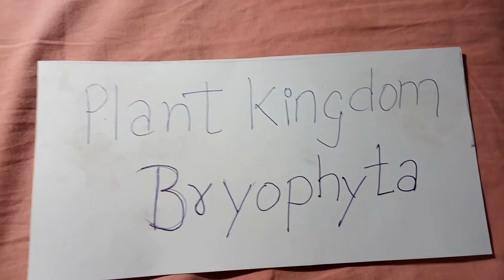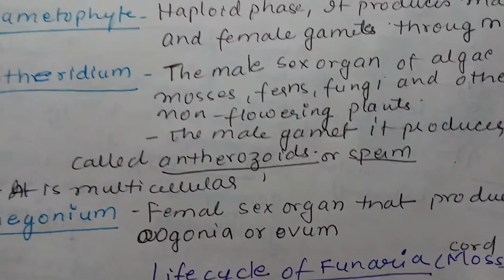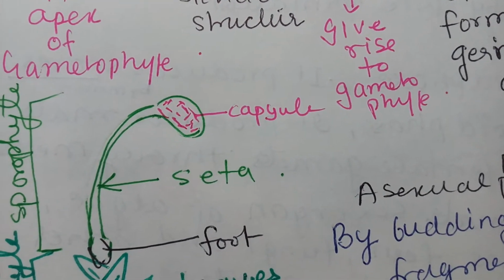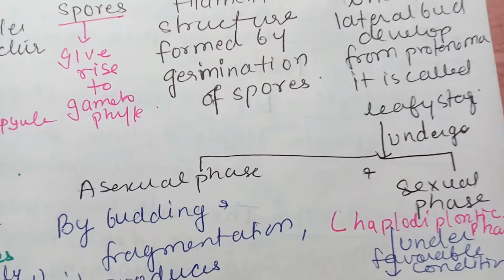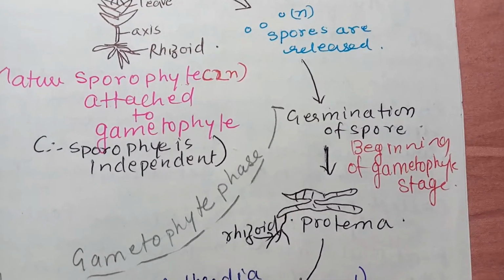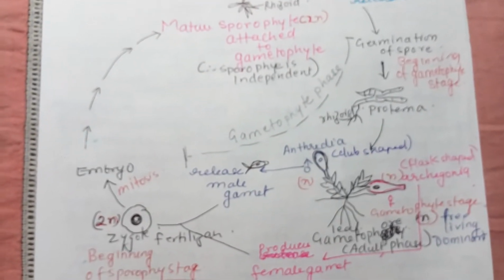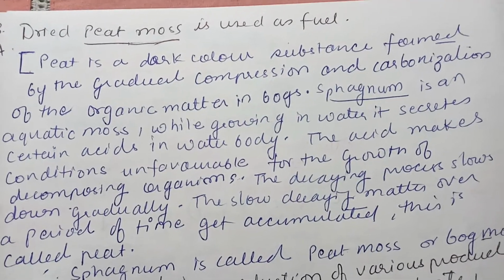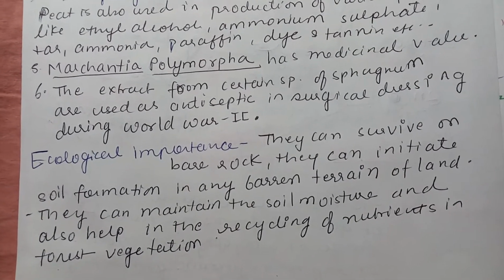Plant Kingdom,Bryophytes,7 August 2020